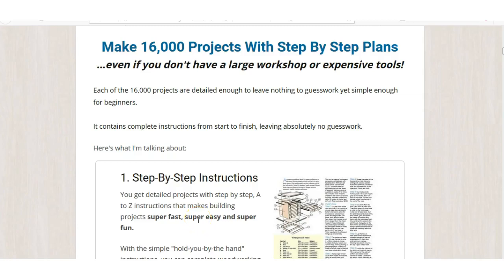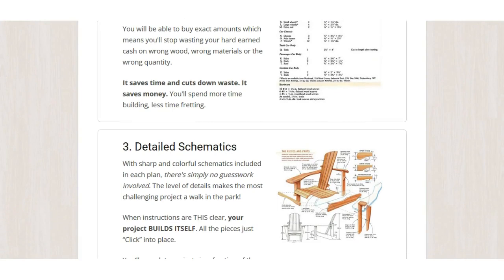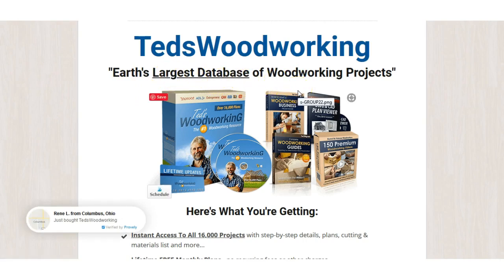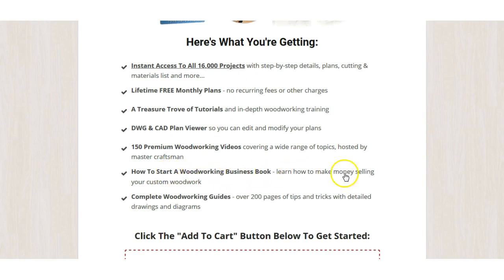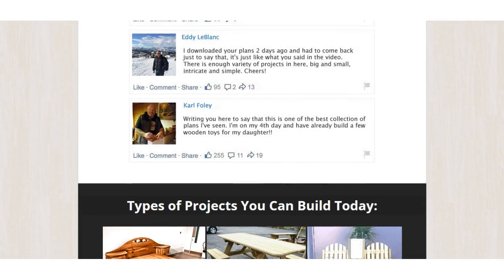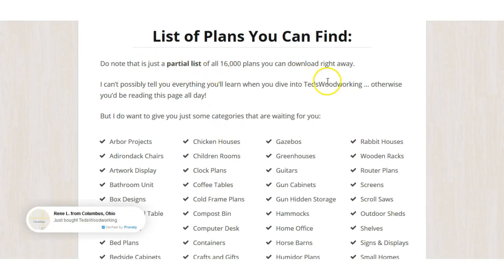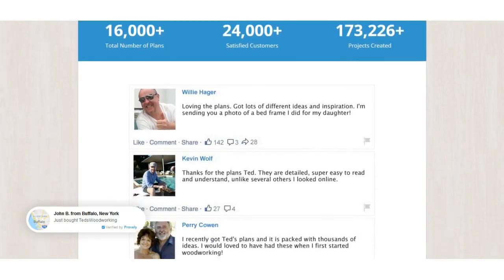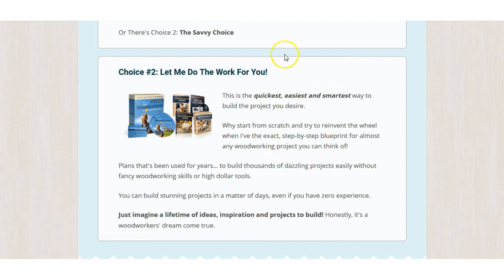Ted's Woodworking Plans Review & 50 Free Plans to Download.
Work-At-Home Secrets & Scams is a digital workbook to help you figure out what home-based business opportunities are available, and includes exercises and additional resources to help you create your home-based side income. Here is the link to Get 50 Woodworking Plans & a 440-Page Guide Book Absolutely FREE! Here is the link to grab Ted's 16000+ Woodworking Plans Ted Mcgrath, a certified master woodworker, trainer, and author gives more than 16,000 plans, with step-by-step blueprints for various woodworking projects.
So what’s TedsWoodworking all about?
Building complex projects or even the simple ones to meet specific needs can be very difficult even to experienced woodworkers especially when you can’t find a detailed plan. And most of the so-called “step by step” guides found online and in various magazines make building some projects harder than it should be. This is because the plans are sometimes not specific enough or their instructions leave out crucial information assuming that you have enough experience to know what to do.
In addition, often, such plans don’t have enough detail. For instance, some don’t include pictures or the pictures they have don’t match what they are telling you. Still, some don’t even include cut sheets, so you are forced to “guesstimate” materials.
Ted Mcgrath spent over 25 years studying these problems and finding solutions. He put together a comprehensive collection of wood-working plans. Tedswoodworking.com is his website which offers woodworkers solutions to various woodworking problems, especially those related to finding the right plans for various projects. The site has detailed plans for over 16, 000 projects. Every plan comes with a step-by-step blueprint to make it easier for you to create stunning, professional wood-working projects hassle-free, quickly, and easily.
Who is TedsWoodworking for?
If you are a woodworker looking for detailed plans to start building your dream projects, or if you want a variety of plans for various unique projects, then tedswoodworking.com has you covered. The website has helpful insights for both beginner woodworkers and the more experienced ones.
Why you should check this out
Occasionally, you are presented with a challenging project, for instance, a customer comes and wants something custom-made for them. Without having a detailed plan, it may be very difficult to build such projects quickly and be able to meet your customer’s needs. TedsWoodworking comes in handy, providing you with a variety of plans with complete easy-to-understand instructions.
You will also get new insights and learn new tricks of completing projects even if you do not have expensive tools or a large woodworking workshop. And given the wide range of projects and complete plans available on the website, you no longer need to spend days or months looking for someone to complete a project for you. You will build even the most challenging projects yourself.
Here are a few things the site has to offer:
Easy-to-understand step by step instructions; Every plan has simple “hold-you-by-the-hand” instructions that will assist you to complete your projects quickly.
Materials and Cutting lists ensuring that you get the right materials and make correct cuttings. This saves you a lot of money.
You get sharp, colourful and detailed schematics. No guesswork is involved, you will know what to do and how to do it and complete your projects within the shortest time possible.
The plans give you views from all angles. You will see how everything should look like before you start building. The intricate details for every joint, angle and corner make sure you are not left guessing.

Various lists of plans (16,000+). In addition, you will also get new plans every month for free.
The plans cover all levels of competence and skills. You don’t have to be an expert wood-worker or have expensive tools and machinery to use the plans.
Whether you are a pro woodworker, an amateur, or a beginner with hand tools, you will find several projects suitable for you.